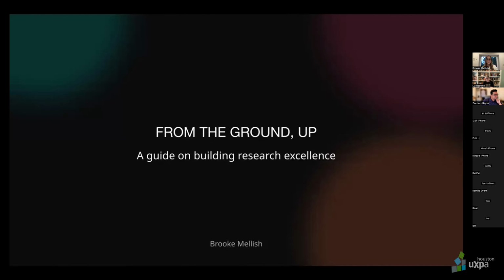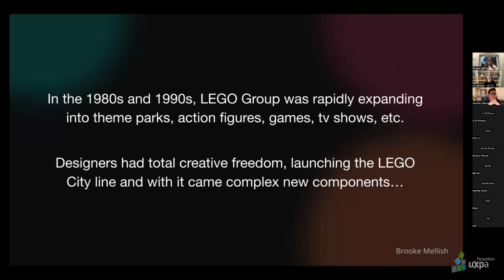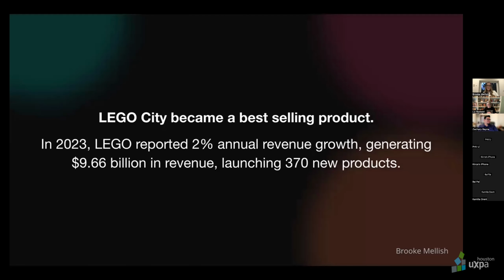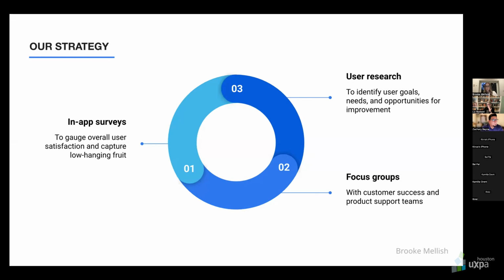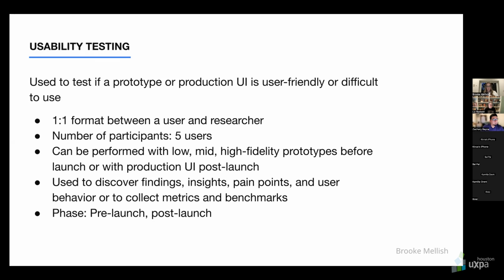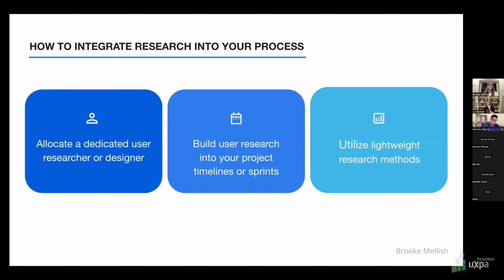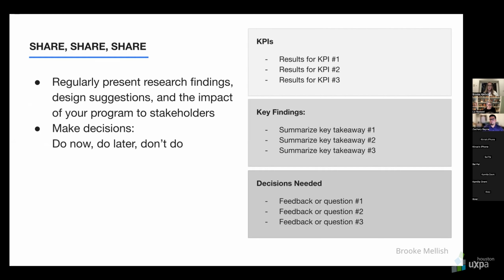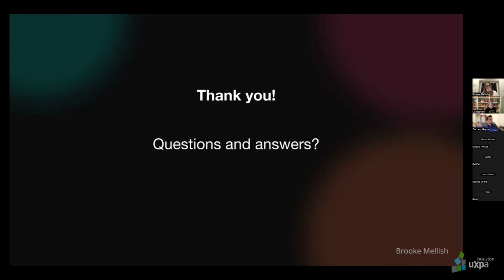From the Ground Up with Brooke Mellish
Do you recognize a need for expanded User Research initiatives in your organization? Are you trying to build research maturity and not sure where to start? If this sounds familiar then this event is for you.

Join UX Design Manager Brooke Mellish as she shares her experiences developing UX Research practices from the ground up. This practical guide will help you build and implement a research program from scratch, regardless of individual or collective UX maturity. Along the way, Brooke will share tips on getting buy-in across your organization, illustrate effective research methodologies, and provide lessons she has learned through her experiences.

When: Thursday, June 27th @ 7 PM CST
Where: Virtual via Zoom

About the Speaker: Brooke Mellish is a design manager with 8 years of experience spanning UX, UI, Product Design, Fashion Design, and Product Development. She enjoys mentoring designers throughout their UX journeys, providing them with tools and methods to increase their influence within their organization.